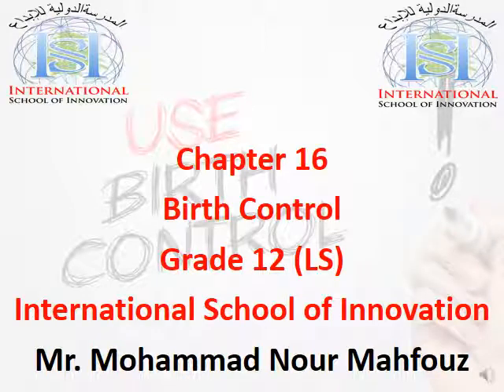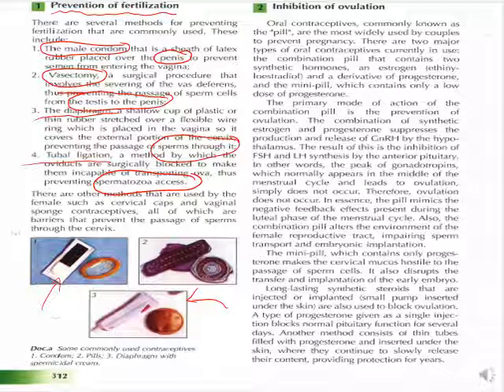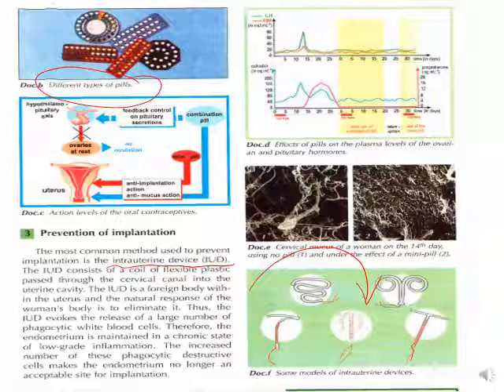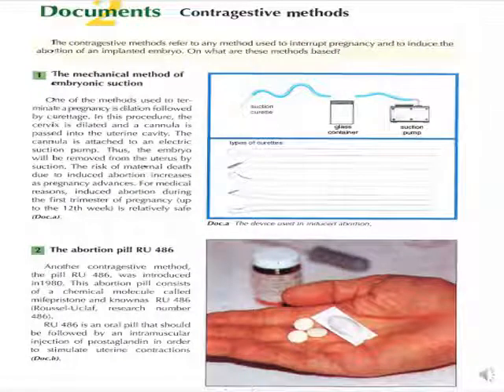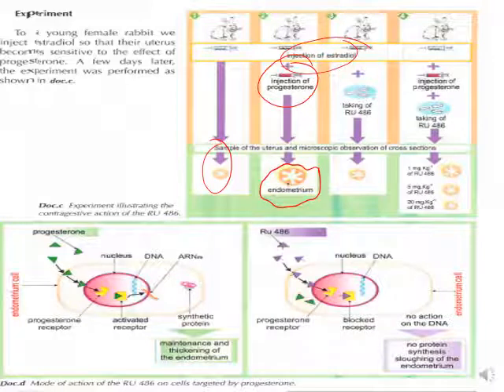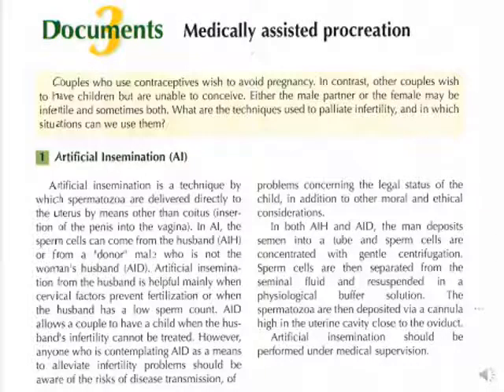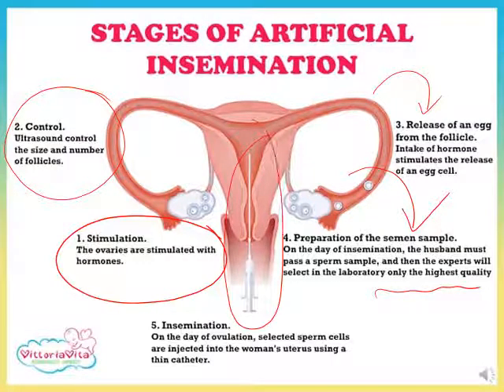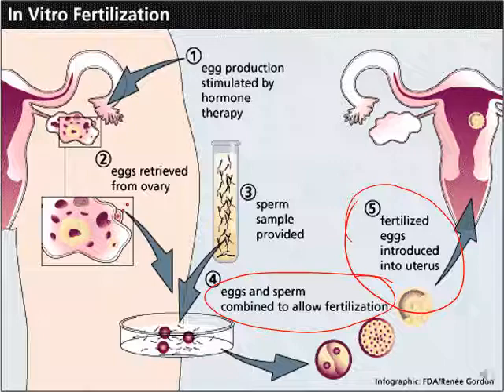Chapter 16 Birth Control